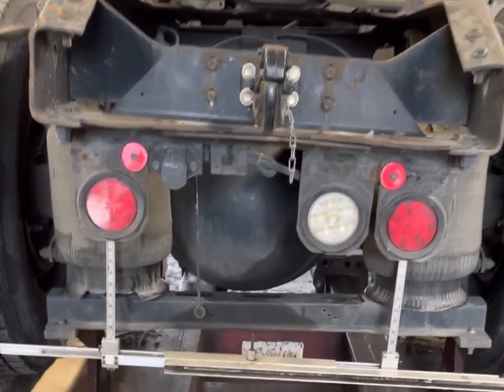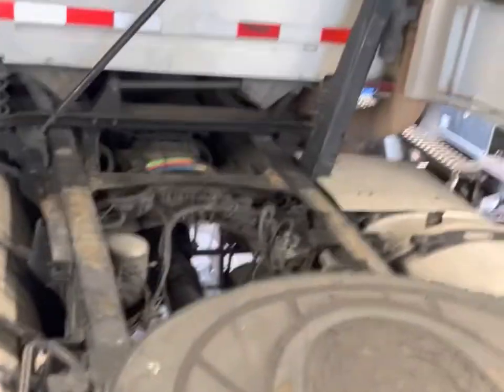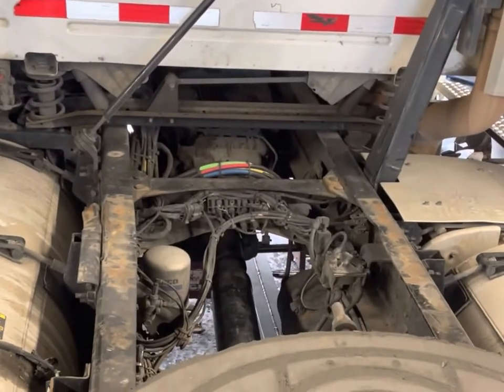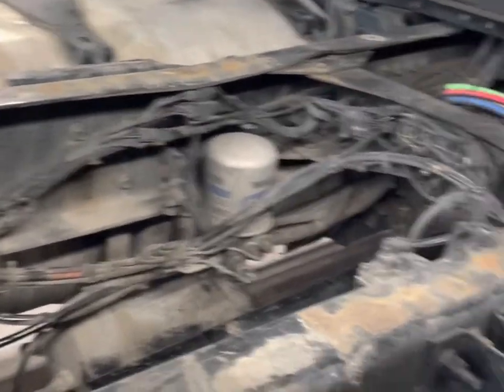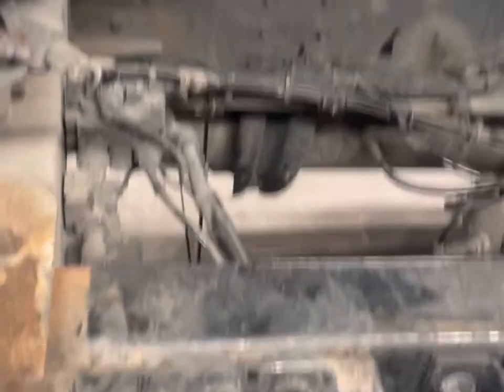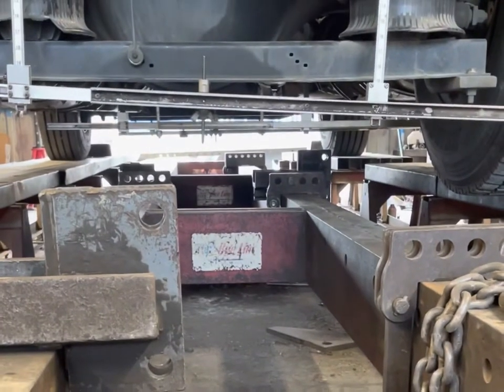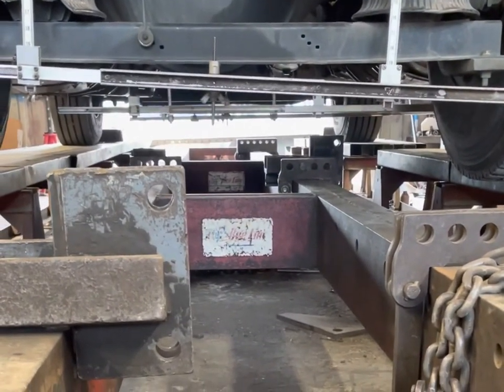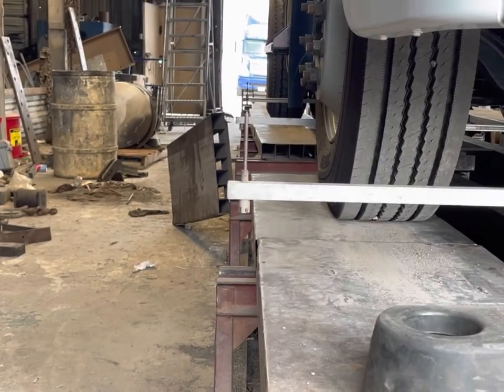Volvo D13 major jackknife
Premier for full video. Coming soon